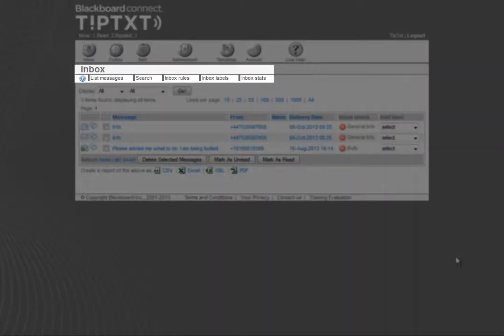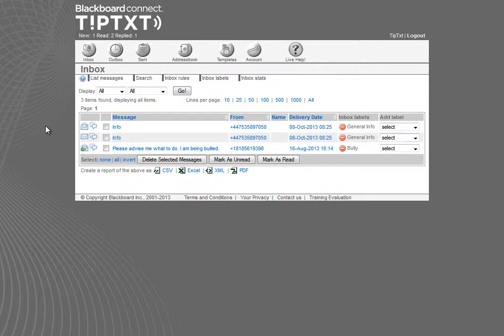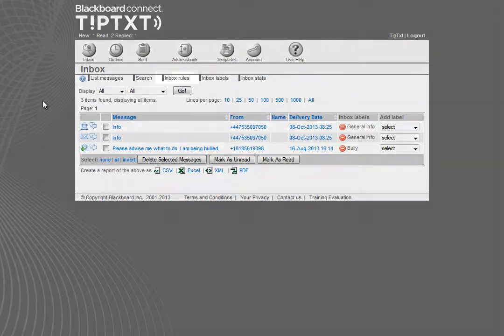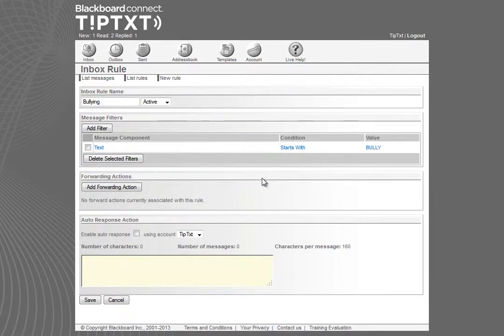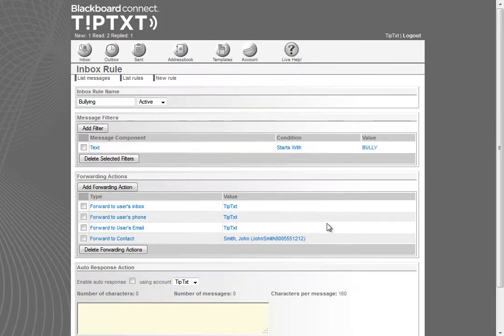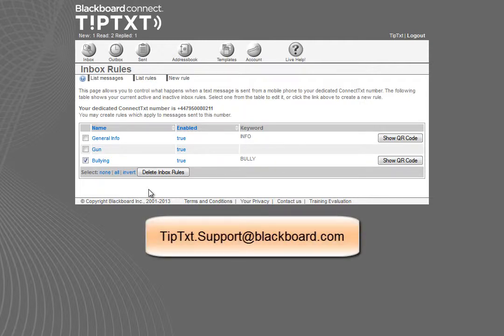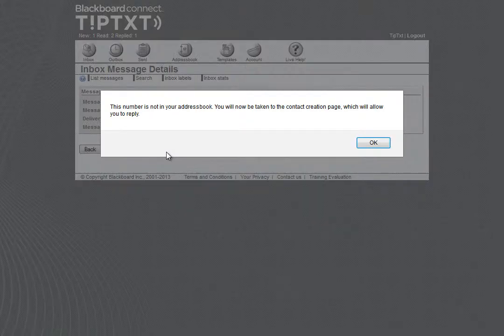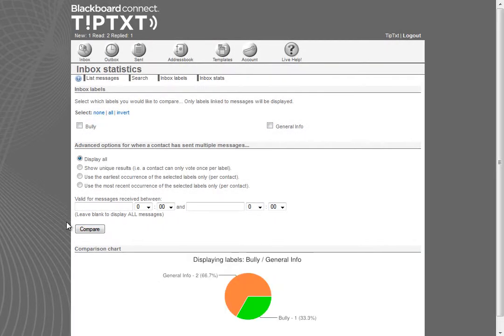TipTxt Global (outside US) User Guide 2013-10-29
A short how-to guide on how to use the TipTxt anti-bullying SMS product from Blackboard ConnectTxt. This guide applies to customers outside the US and Canada.